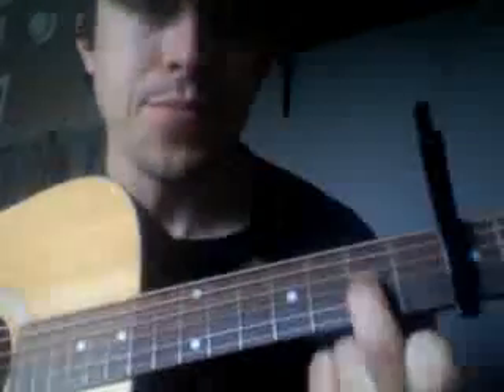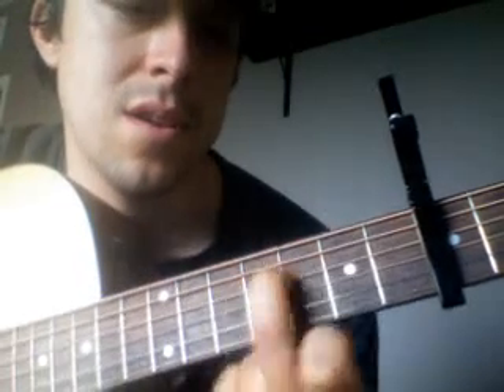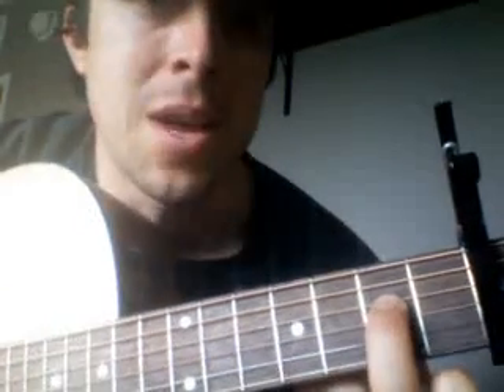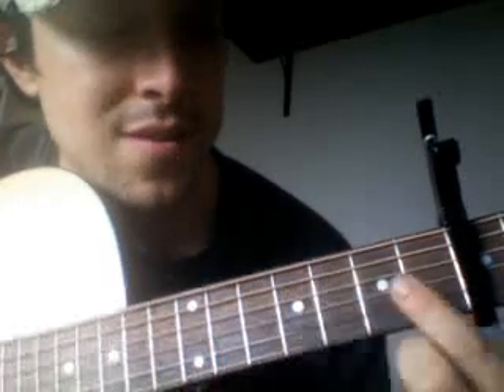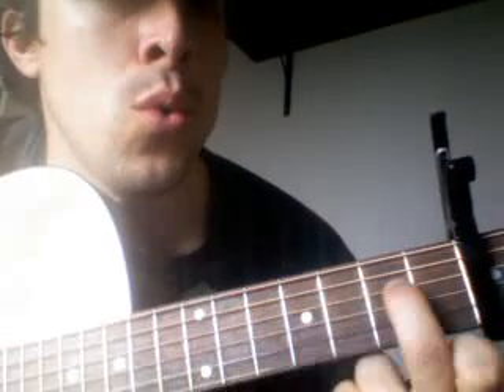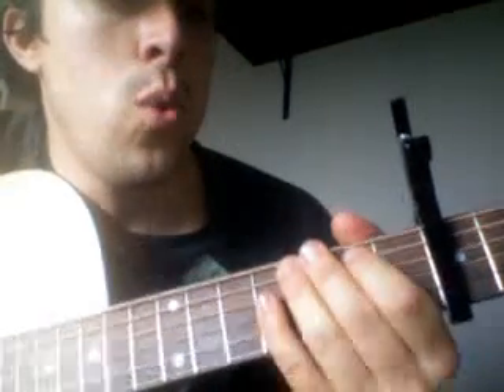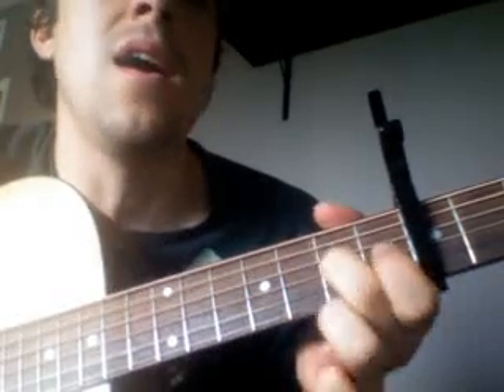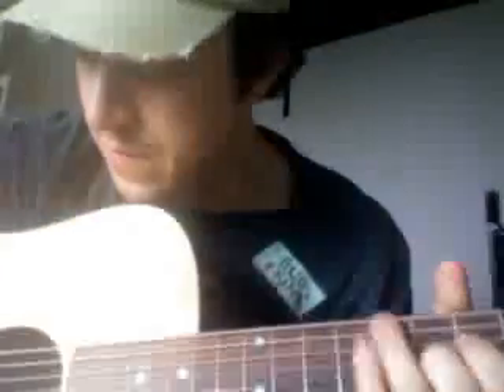Ernie Halter - How to play "Gone"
Guitar tutorial for DADGAD where I show you how to play my song Gone off the new Franklin & Vermont record. The song is available as part of a free sampler on amazon.com (amzn.to/Halter4U) and there are videos on youtube of me playing it as well. Enjoy.

Gone

You're Gone      Like a bird that flew away
like letters on a windy day
You're gone.  And I'll see you again
but it aint for me to know how or         when
no it aint for me to know how or         when

Tell me why why why why why do I do this when I know.
I just have to let you go
I think it's time time time time I try and make it on my own
I'm scared to be alone
I'm afraid to be alone

You're gone.         But  your memory never left
I can feel that kiss apon my forehead
You're gone      And it's just not fair
Holding on to something thats not there.

Repeat bridge
Repeat first verse and tag last line 3 times. with a 1 4 1 ending